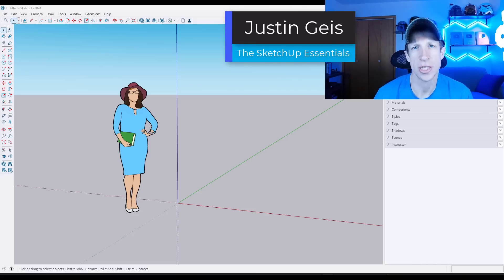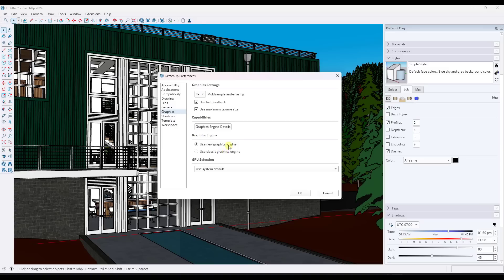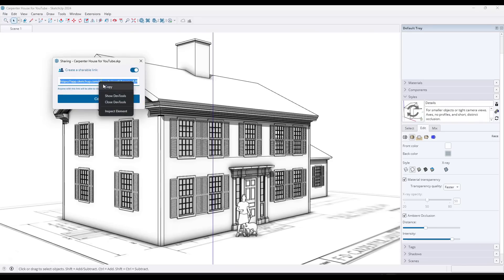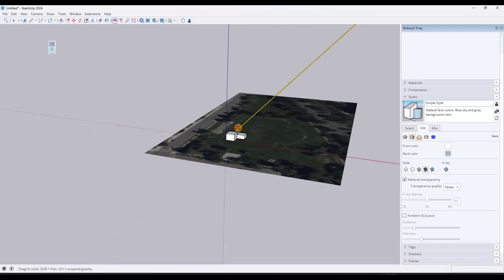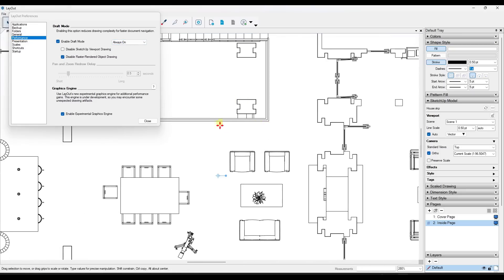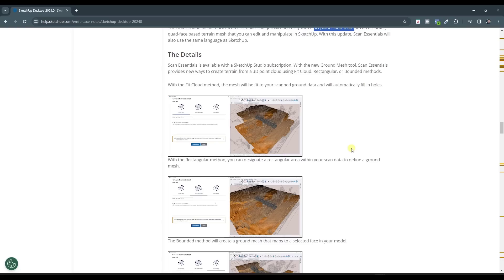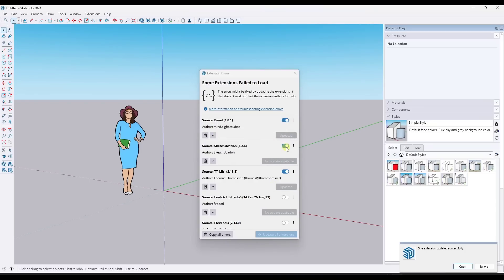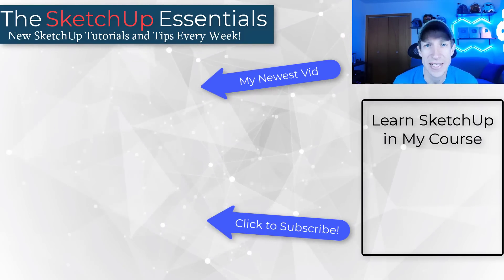WHAT'S NEW in SketchUp 2024? (BIG RELEASE)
The SketchUp 2024 release might be the BIGGEST release for SketchUp in recent history. Find out why!

TIMESTAMPS
0:00 - Introduction
0:11 - Full Release notes
0:44 - MASSIVE performance improvement (Graphics Engine Rebuild)
2:00 - Toggling the old and new graphics engines
2:37 - New Ambient Occlusion Style
4:17 - Share links to models without embedding
5:10 - Upgraded Add Location Feature
8:01 - New Layout Graphics Engine!
8:45 - Draft mode - MUCH faster navigation in Layout
10:35 - New Layout Inferencing
11:27 - Scan Essentials Ground Mesh
12:20 - Extension Error Dialog (HUGE Improvement)
14:25 - Toggle Move Grips and Ladder Lean Inference